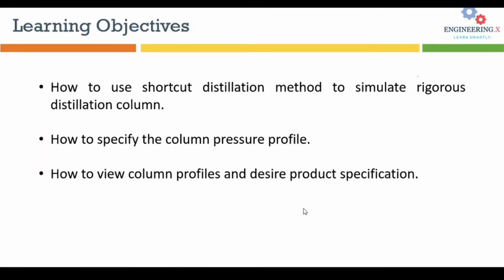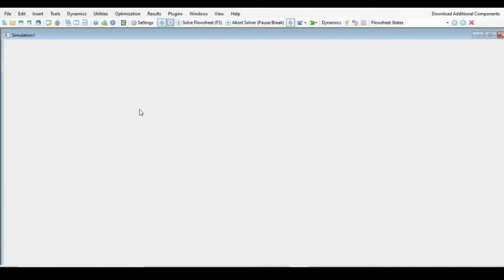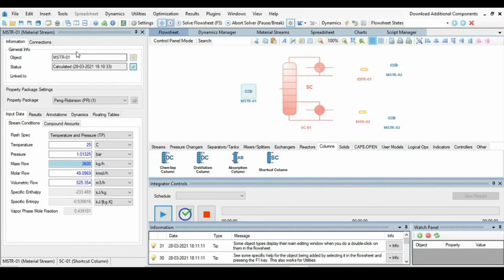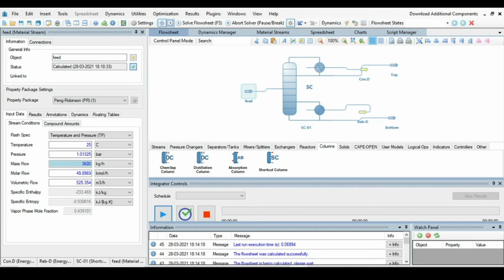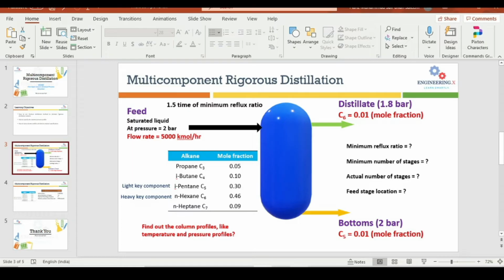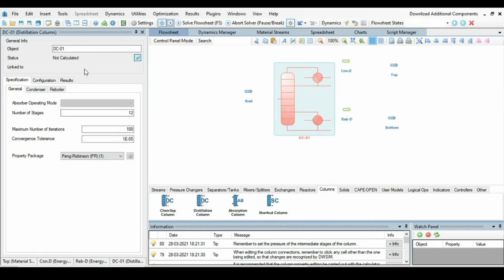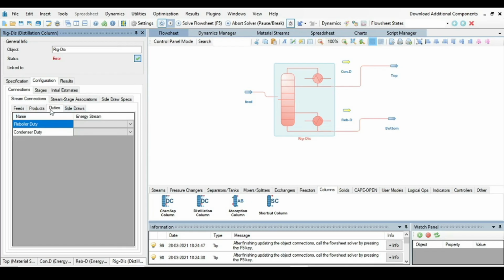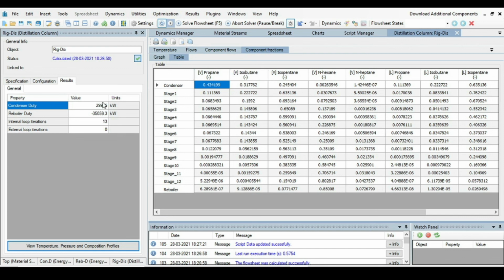Simulation of Multicomponent Rigorous Distillation in DWSIM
In this video, you will learn how to use the shortcut distillation method to simulate multicomponent rigorous distillation column in DWSIM. DWSIM is a free and open-source software for chemical process simulations. It is an alternative to expensive software for students to gain process simulation skills.